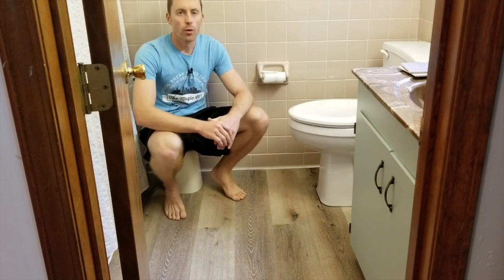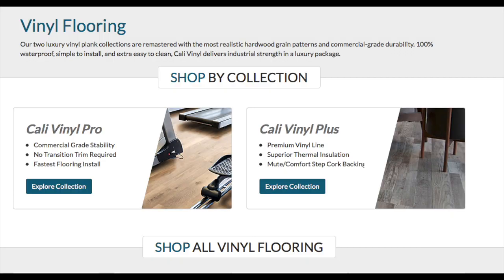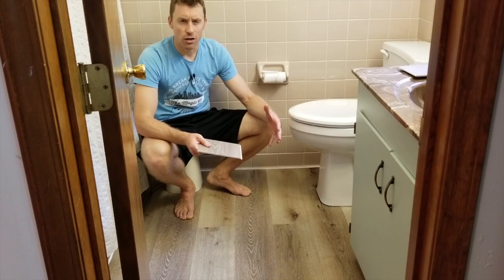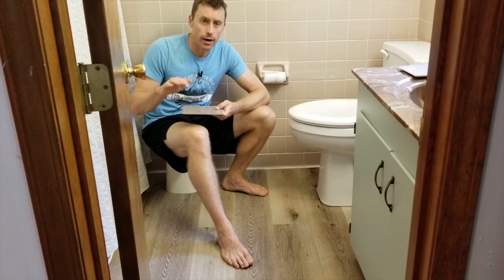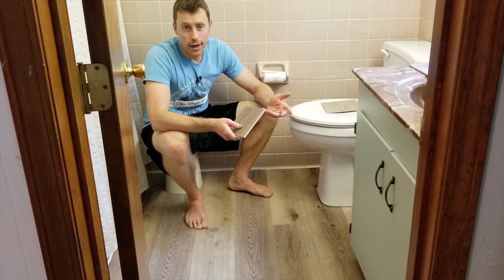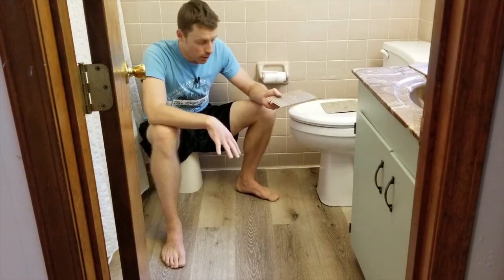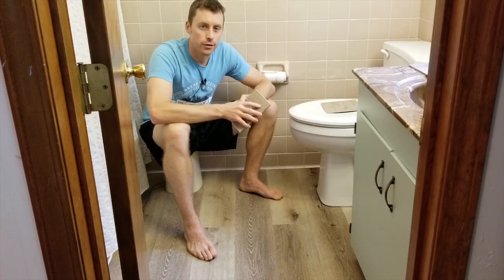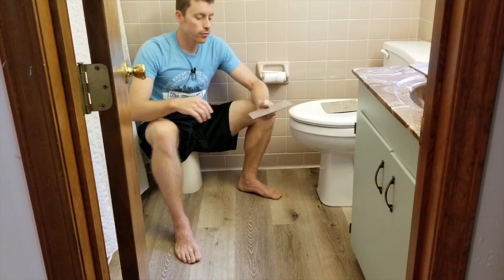Cali Vinyl Pro DIY Homeowner Review - Cali Bamboo - Aged Hickory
An average DIY'er describes Cali Bamboo's Cali Vinyl Pro line of flooring.  This is a DIY in a 20ish square foot bathroom with Cali Bamboo in Aged Hickory.

Must have Vinyl Floor Install Kit
Shark Bite fittings
Pry bar
Awesome Cordless driver

Overall cost was under $200, but I ended up with quite a bit of product left over.  Unfortunately, Lowes won't return a partial box, which makes sense, and for 22 square feet I needed two boxes of flooring.  The Calicomplete underlayment comes in boxes of 100 square feet so I only used about 1/3 of that.  If you are doing a larger space, it will bring your cost per square foot down.

I do recommend this product.  The final look and feel is awesome.